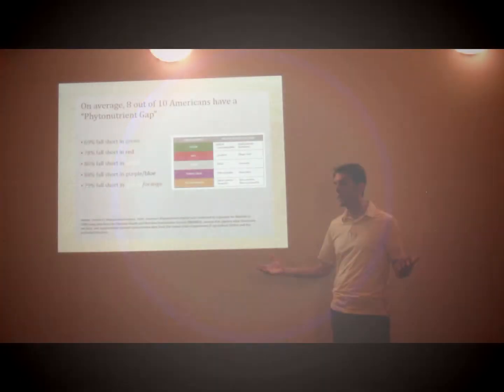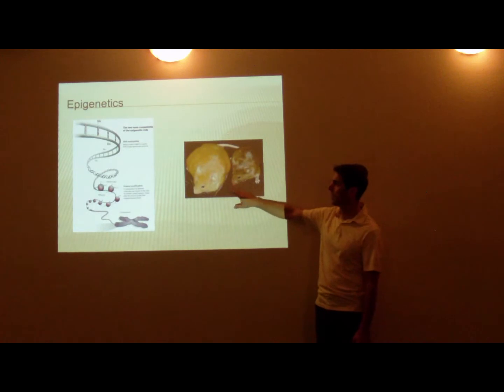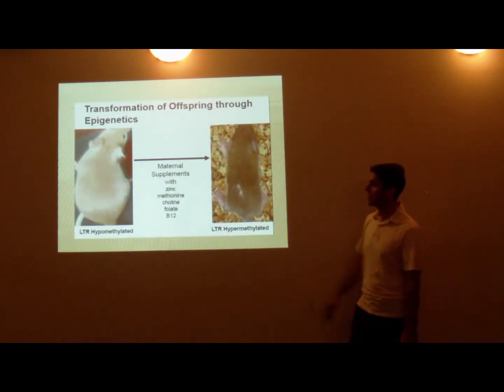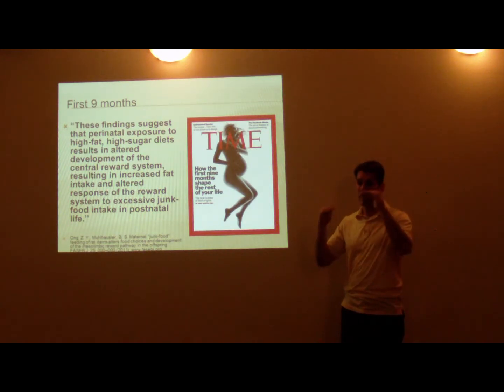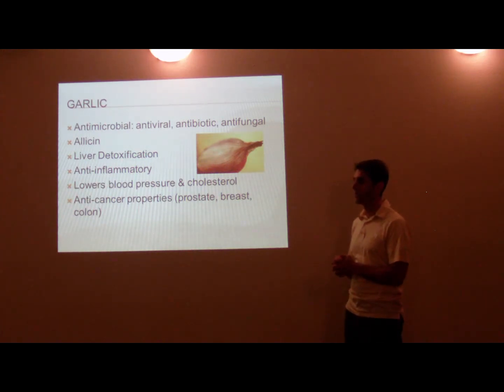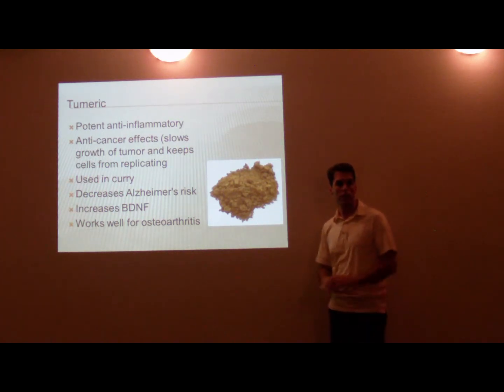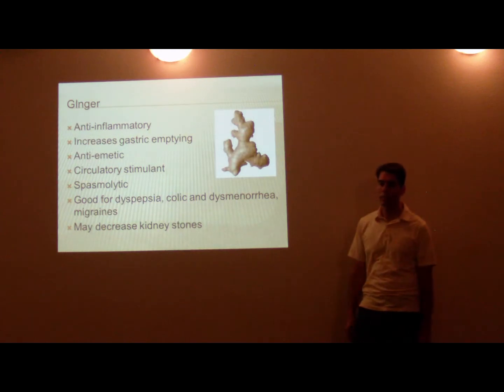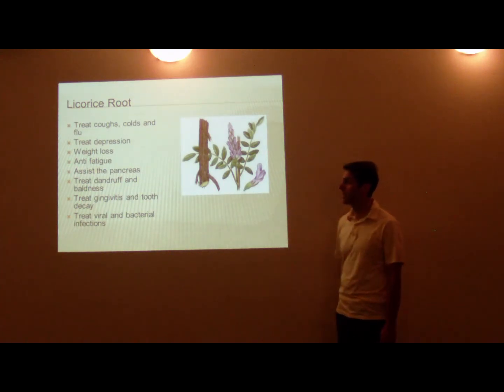Temecula Yoga Collective: Wellness Day Part 2 with Dr. Lundquist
We are a yoga studio located in the Temecula Valley of California.  Our mission is to offer high quality yoga programs and products that inspire, support, and serve personal transformation and spiritual growth.  Our teachers are dedicated, well trained individuals that embrace this purpose and see the highest potential in their students.  We offer a warm and welcoming atmosphere that is a "hub" where people are excited to go for what is happening.  Students, teachers, and community come together to mutually support one another's spiritual, intellectual, emotional, and physical growth based on compassion, trust, respect, shared learning, and a healthy sense of humor.  At TYC, you will feel safe and comfortable to expand your perspective, and free and relaxed to authentically be yourself.  In the spirit of our mission, we collaborate with other yoga studios and local businesses throughout the Temecula Valley and strive to engage in a way that is healthy for the individual, the collective, and the environment.